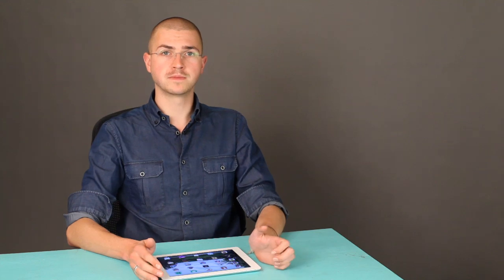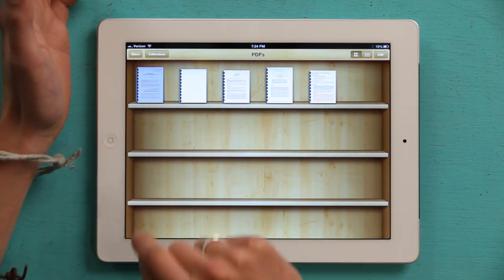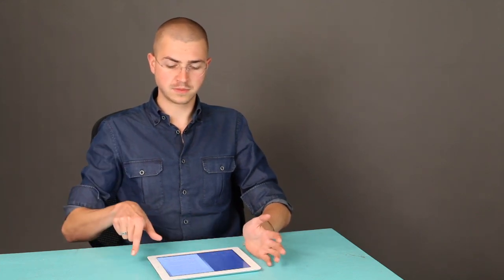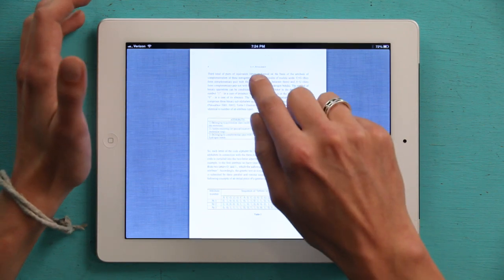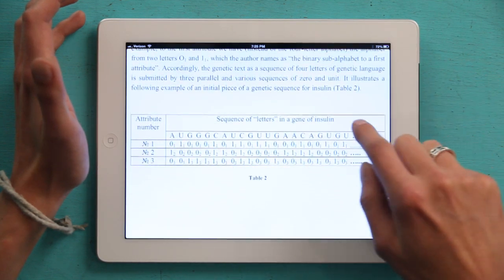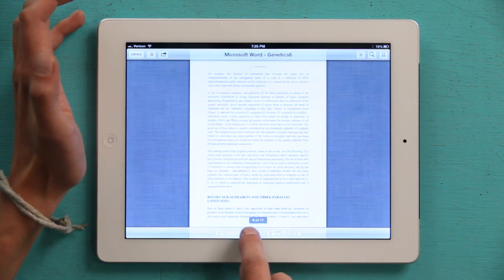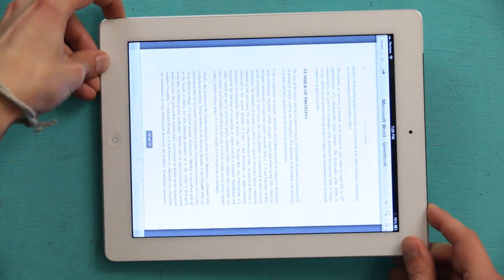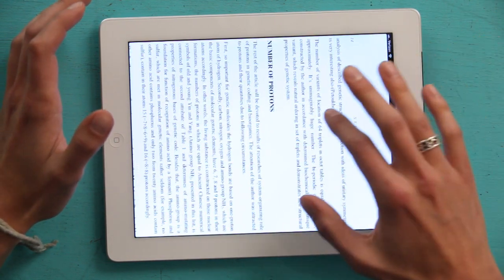How to Fit a PDF to Screen for iPad : iPad Tutorials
Certain PDFs may display too large or too small on an iPad screen under default settings. Fit a PDF to the screen of an iPad with help from an Apple retail expert in this free video clip.

Series Description: Apple's iPad is more than just an e-book reader - it's also a fully functional personal data assistant, handheld gaming console and even Internet access point. Get tips on how to properly use your Apple iPad with help from an Apple retail expert in this free video series.